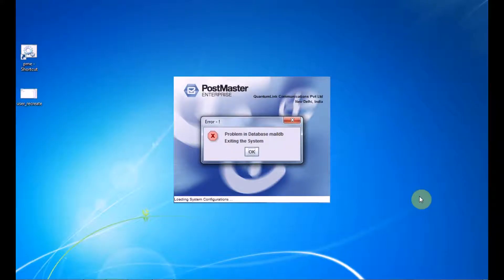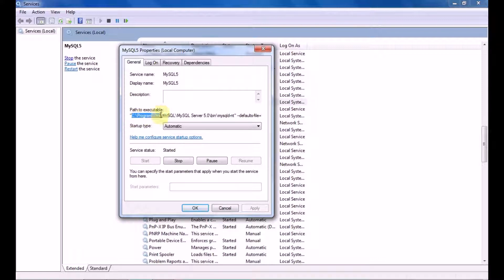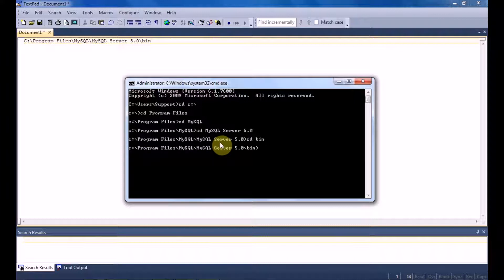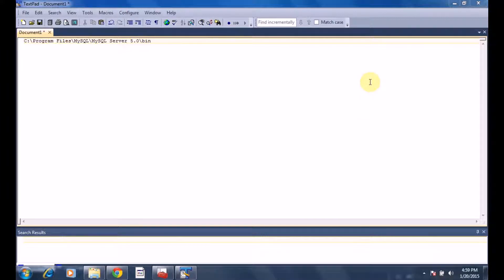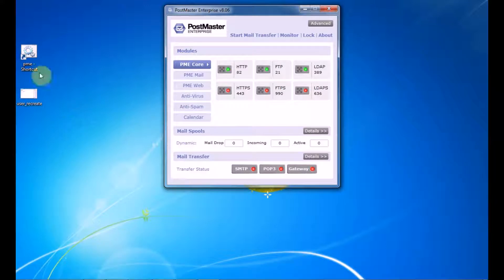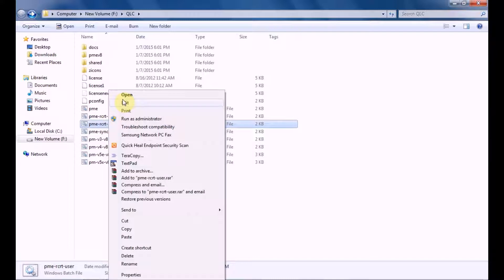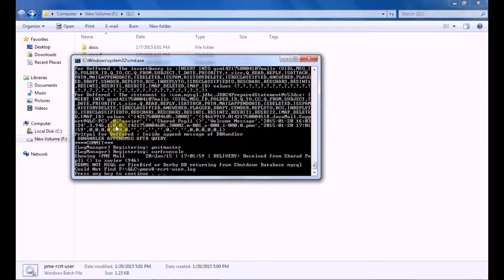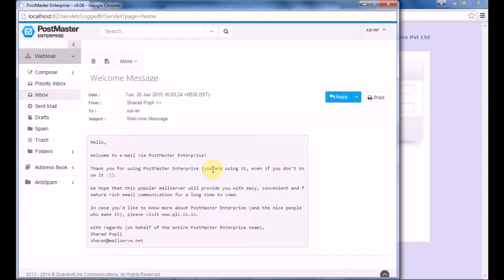How To Repair MySQL Database and Recreate User Mailbox In PostMaster?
This video shows how an Admin can repair MySQL Database and recreate user mailboxes in PostMaster Enterprise.